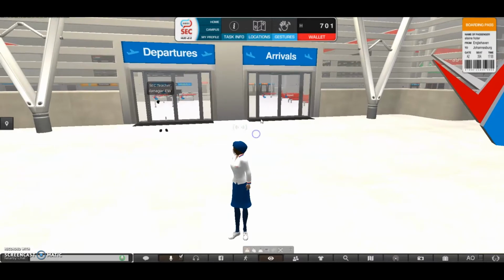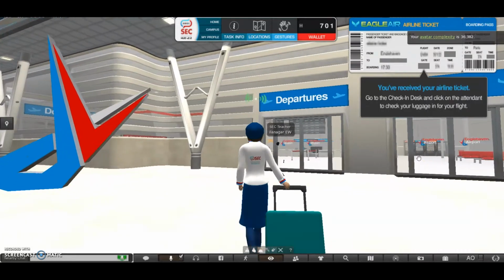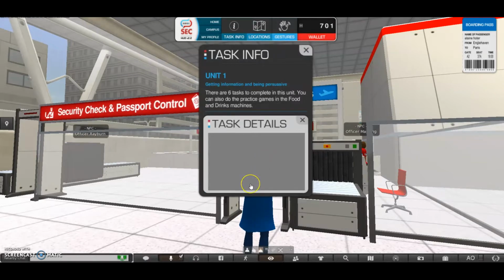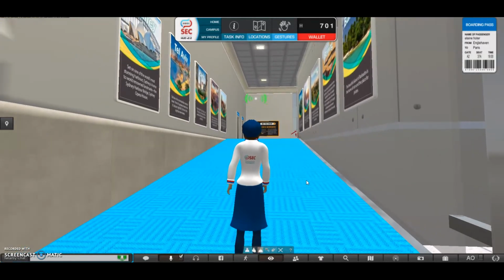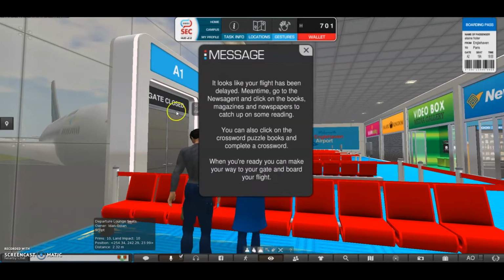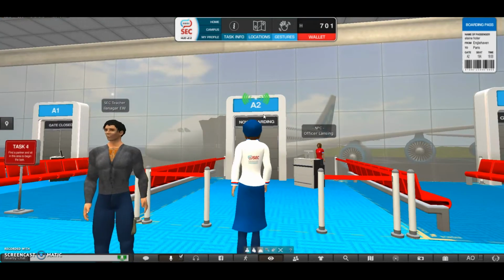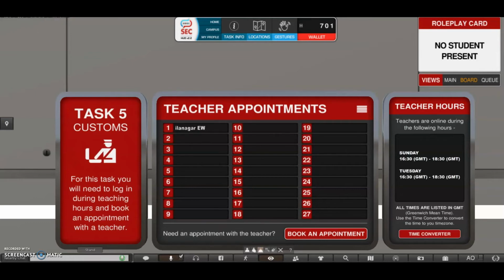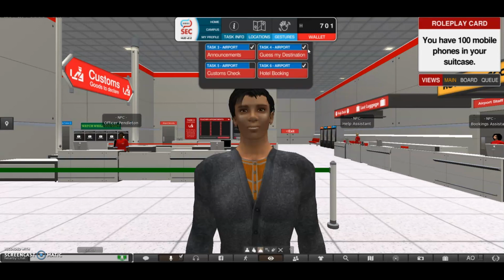unit1 vw 03 22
פתיח ליחידה 1 SEC